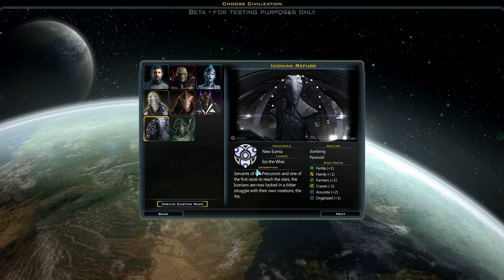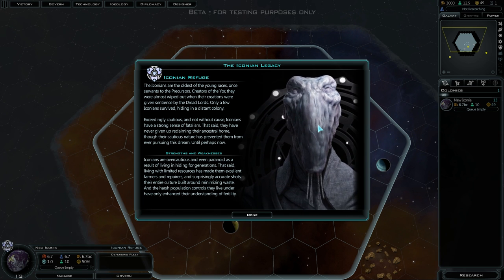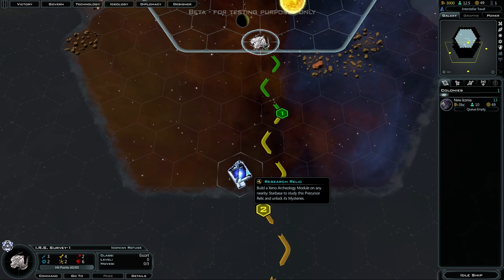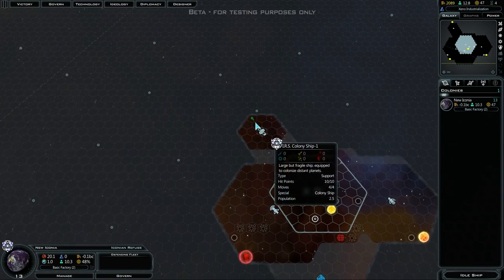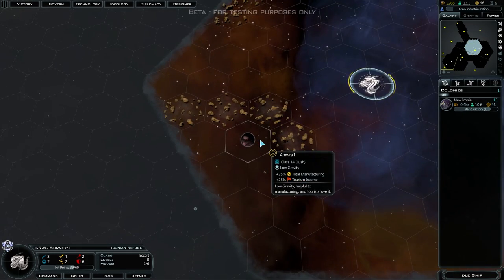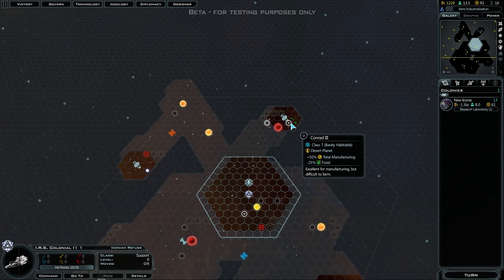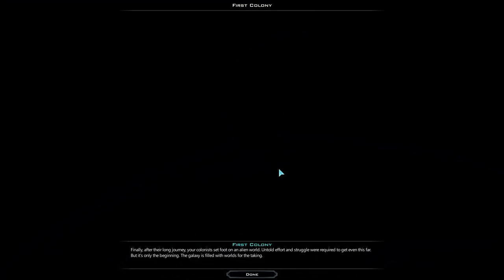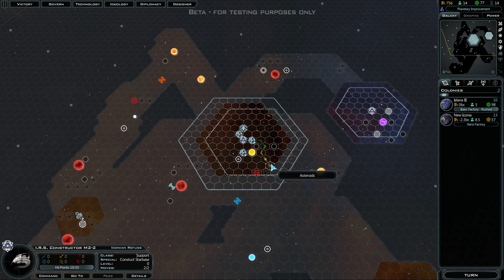Galactic Civilizations 3 Godlike Let's Play - Iconian Refuge - Beta 5 - Part 1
Galactic Civilizations 3 Let's Play - Godlike Difficulty

Iconian Refuge - Beta 5 - Ver. 0.81
7 Godlike AI Loose clusters map

Galactic Civilizations is a registered trademark of Stardock Entertainment.